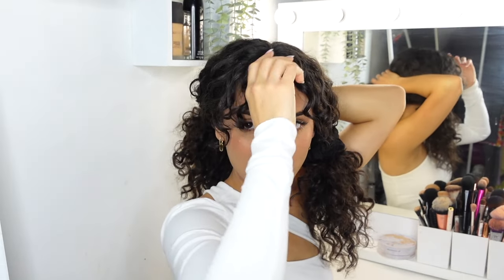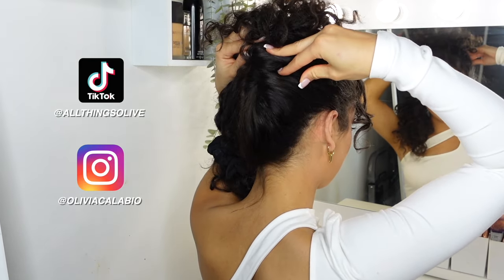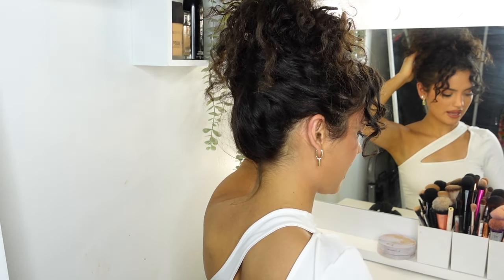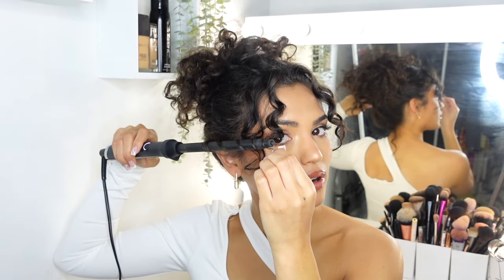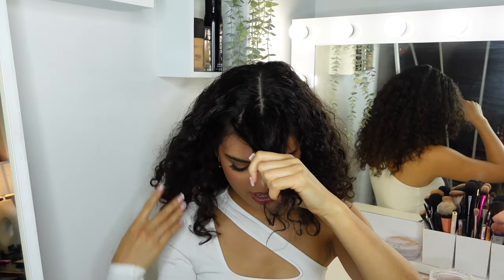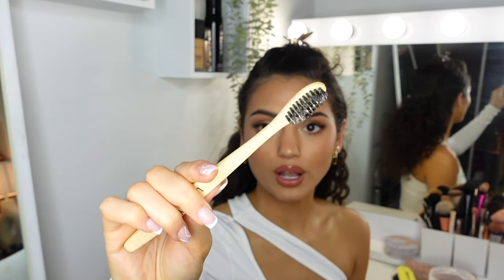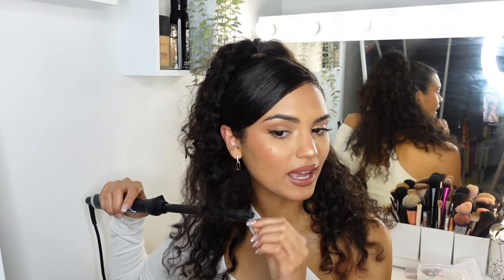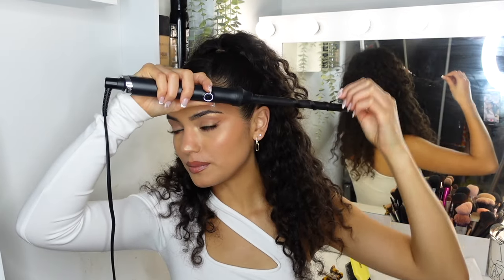Curly hairstyles for formal occasions! Tutorials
Hair extensions:

discount: OLIVIACALABIO for $$ off